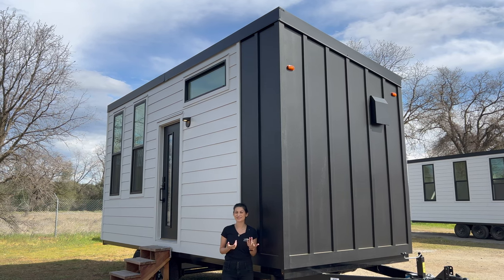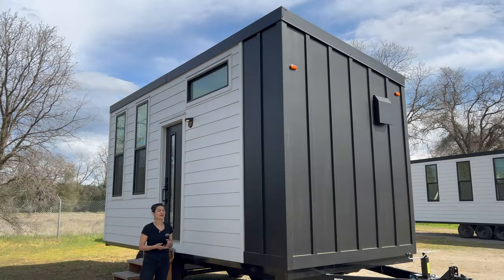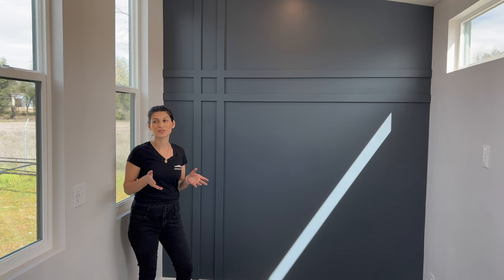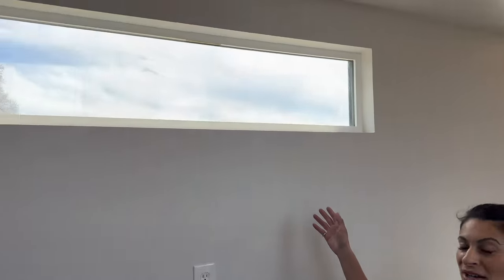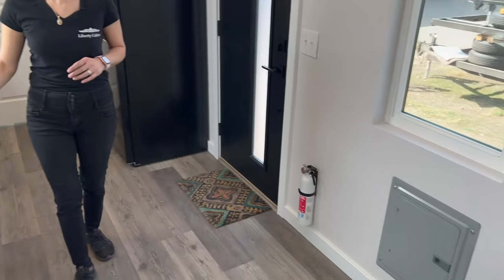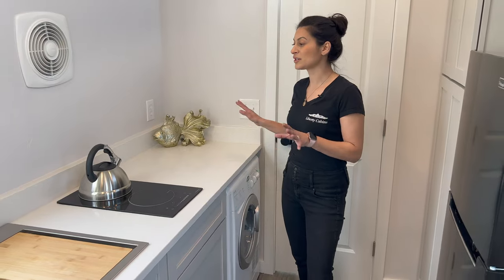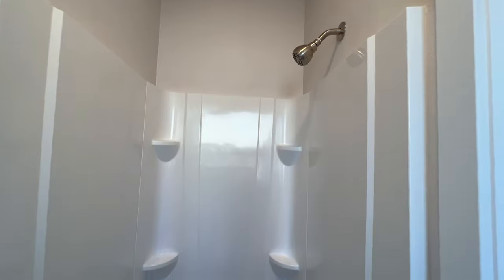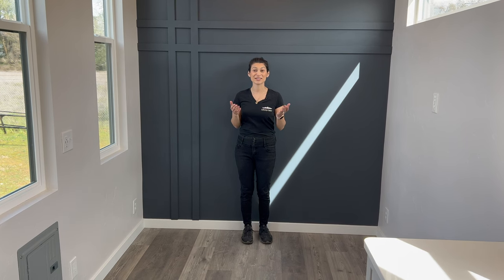Upgraded Turn Key Ready 20' Studio Tiny Home On Wheels With a Single Story Layout ~ Full Tour Video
Looking for a "Turnkey Ready" quality built tiny home? Checkout our New Forever Models  @ForeverTinyHomes  ranging from 20' & 24' Studio to 28' & 32' Suite.

In these Models you will notice they are loft free, providing you with a spacious & airy feel to the home. Complete with high ceilings and tall windows to let in plenty of natural light.
The Kitchen area includes a 10.1 cu.ft. your choice of black or platinum refrigerator, dual burner induction stove, Quartz countertop in classic white, dual pantries and spacious soft close drawers/cabinetry throughout, a large stainless steel sink with 3 accessories, sufficient amount of outlets near the counter for various kitchen appliances, as well as a mini bar for dinning or work area.

The living/bedroom area allows enough room for a couch/ convertible bed making it the perfect studio.

The spacious bathroom includes standard flush toilet, full size stand up one piece shower with brushed nickel faucet/ shower head, standard size vanity with oval shaped sink base with brushed nickel faucet,  tall mirror, 12 gal electric water heater  above the optional washer dryer combo along with wire shelving for storage.

The exterior is made up of fiber cement board that is all-weather, and fire resistant.
Roof material is standing seam metal roof with a thicker  24g metal that is better than most competitors.

If you’re in the market for your first Air BnB set up, look no further! These units would provide a great weekend getaway, perfect for that traveling nurse, or just traveling personnel in general!
Our Modern and upgraded Units make you feel right at home.

Other possible uses for a Forever Tiny home:
Your personal home, ADU, Airbnb/Vrbo, Office, Classroom, Business showroom, Salon, Recording studio, Mother-in-law suite, Long term rental, Guest home, Dog house, Babe Cave, Man Cave, there can be endless possibilities! The Choice is yours!